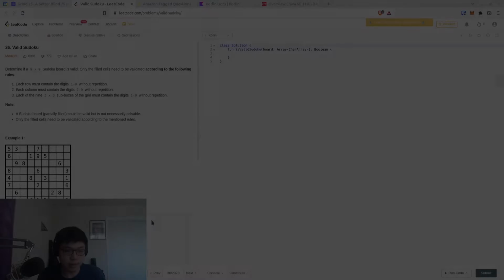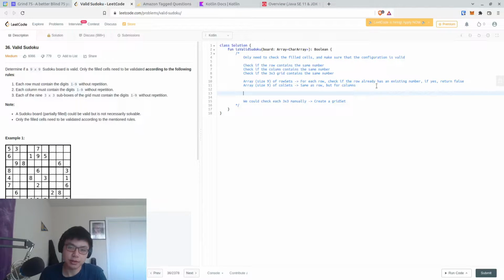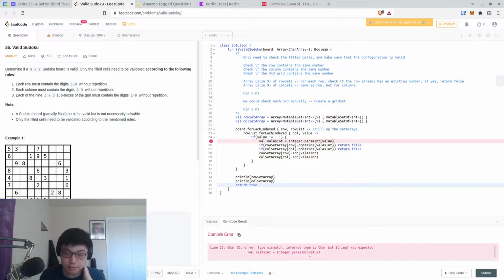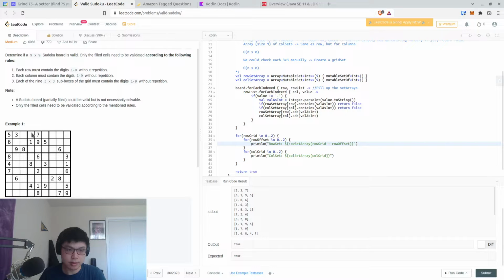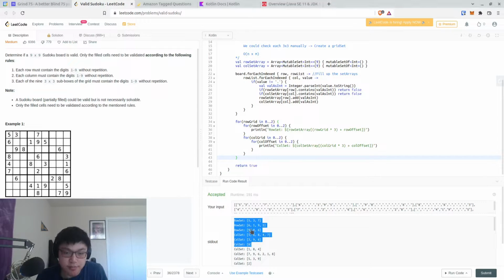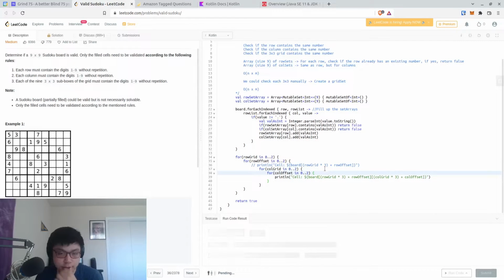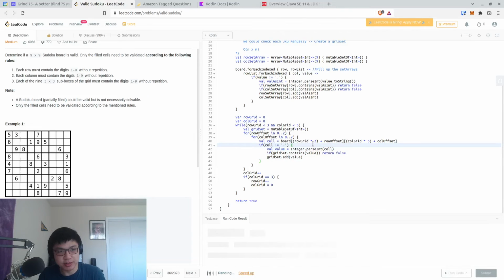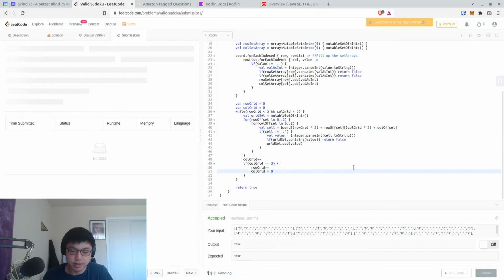Terrible LeetCode in Kotlin: #36 Valid Sudoku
Another day, another LeetCode question (for now). Today, I'm running through #36 Valid Sudoku. The problem a 9x9 grid of characters which are either numbers or a period, with the output being a boolean on whether the already-existing numbers and empty spaces constitute a solvable sudoku or not.

There are 3 aspects of verifying the sudoku - no numbers may be shared in the same column, the same row, or the same 3x3 grid (with the grid being static across the board, not a 3x3 starting from the cell). The first two are relatively simple to implement, with a set being used per row and column and comparing new numbers against those sets. The 3x3 verification was a bit more complicated, and while I originally wanted to reuse the numbers from the set, I found it too difficult to do so and resorted to traversing the matrix again and creating a set.

Ultimately, it can be argued that the algorithm runs in constant time assuming a sudoku grid, though in the context of a matrix, it would run in O(m * n) time.

Current Grind:
- Grind75 list, 22 weeks/7 hours per week, [85/169]

Chapters:
00:00 - Problem discussion
04:45 - Coding begins, matrix traversal